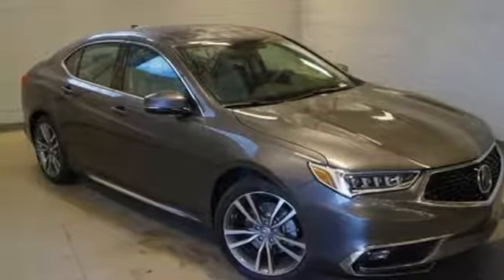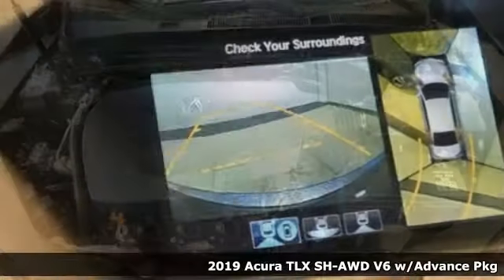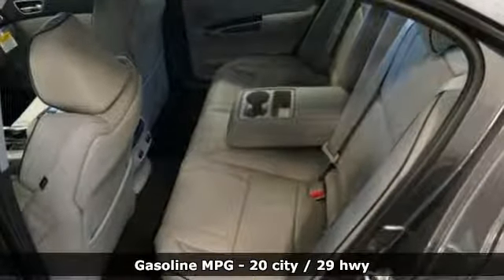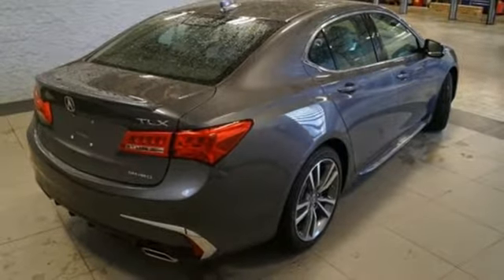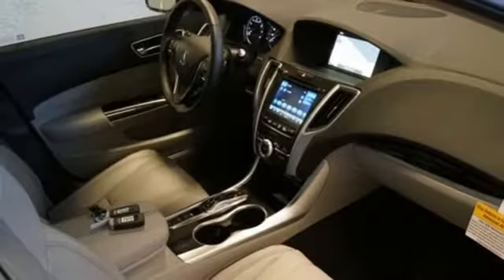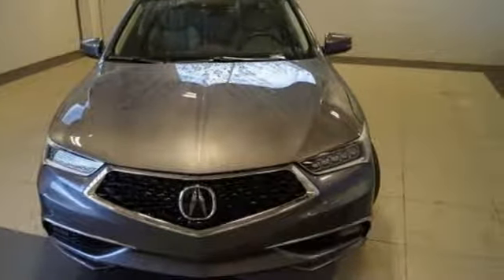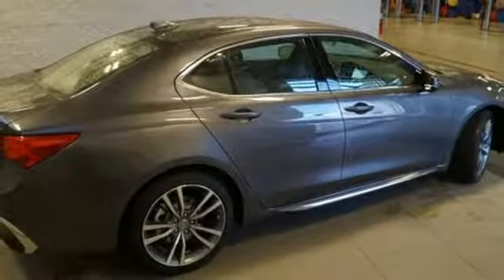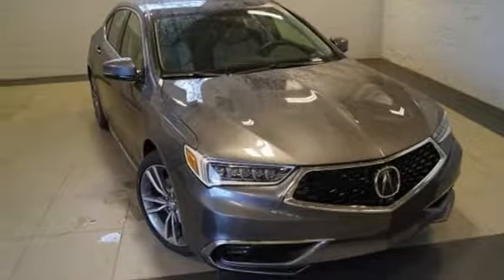New 2019 Acura TLX Arlington VA Acura Washington-DC, DC AKA006771 - SOLD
Year: 2019
Make: Acura
Model: TLX
Trim: 3.5L Advance Pkg
Engine: 3.5L V6 SOHC i-VTEC 24V
Transmission: 9-Speed Automatic
Color: Gray
Interior: Graystone
Stock #: AKA006771
VIN: 19UUB3F81KA006771
Modern Steel Metallic 2019 Acura TLX 3.5L Advance Pkg SH-AWD AWD 9-Speed Automatic 3.5L V6 SOHC i-VTEC 24VbrbrRecent Arrival! 20/29 City/Highway MPGbrbrbrAll prices exclude taxes, title, license, and dealer processing fee of $699.00. Published price subject to change without notice to correct errors or omissions or in the event of inventory fluctuations. All features not on all vehicles. Vehicles shown are for illustration purposes only. MPG is based on 2016 EPA mileage ratings. Use for comparison purposes only. Your actual mileage will vary, depending on how you drive and maintain your vehicle, driving conditions, battery pack age/condition (hybrid only), and other factors. MPG is based on 2017 EPA mileage ratings. Use for comparison purposes only. Your mileage will vary depending on driving conditions, how you drive and maintain your vehicle, battery-pack age/condition (hybrid only), and other factors.

Address:
13911 Lee Jackson Highway